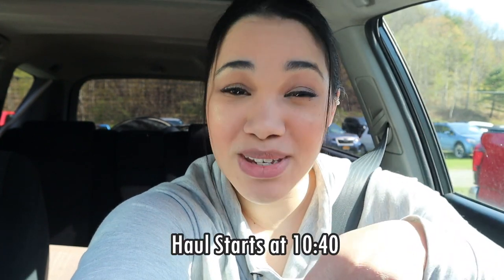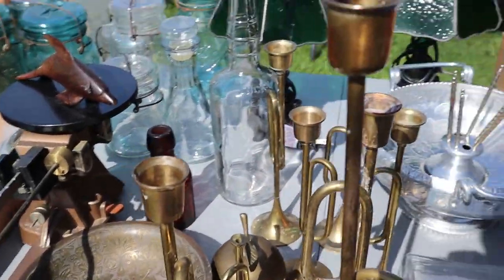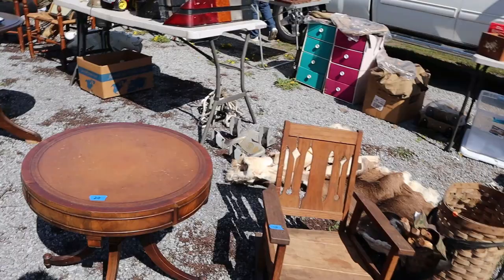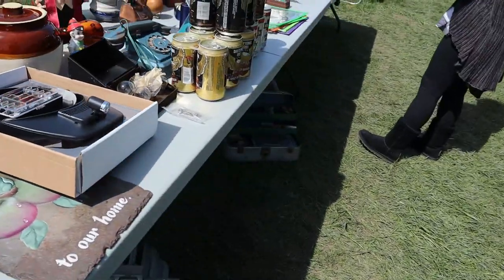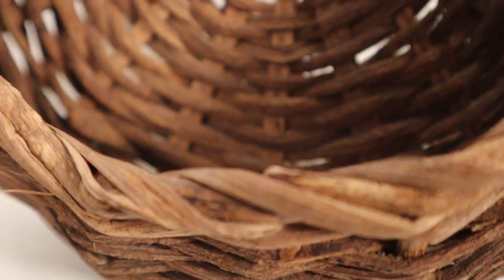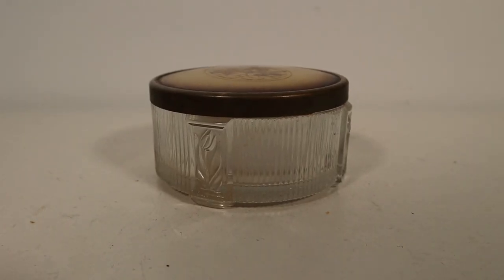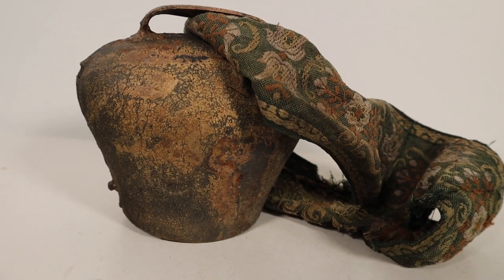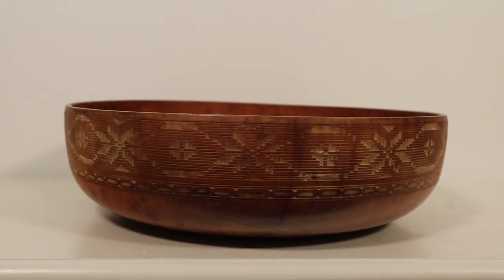Come THRIFT WITH ME + HAUL Flea Market Edition | BOHO and VINTAGE Home Decor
Come thrift with me and see the amazing haul that I got at the Flea Market! I wanted to taking you along to shop with me at the flea market this time around. And the thrift haul from this flea market was amazing!! I bought an entire box of home decor items for only 10 dollars?! I still can't believe it!. I found a lot of boho and vintage home decor items but there was something for everyone at this flea market! Thrift stores and thrift hauls are my favorite but I couldn't deny you guys the opportunity to see some great items at the flea market. I guarantee you I will be returning every single sunday that I am free!

I started to film another flea market shop with me so hopefully this is something you like.